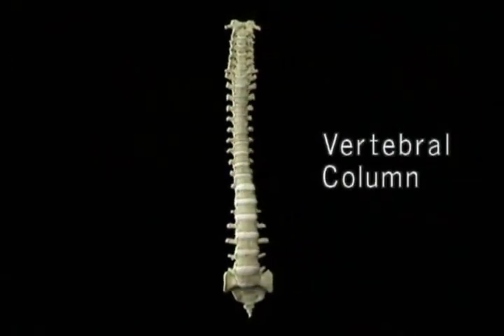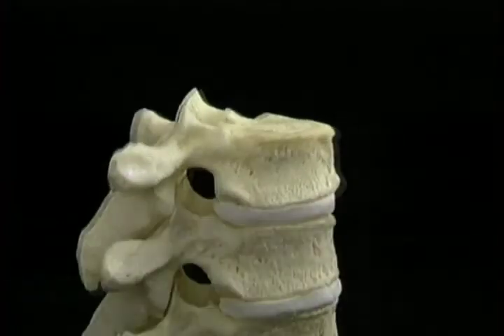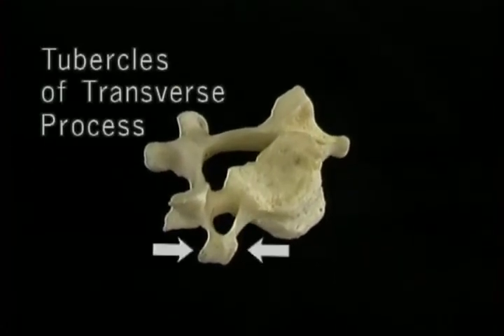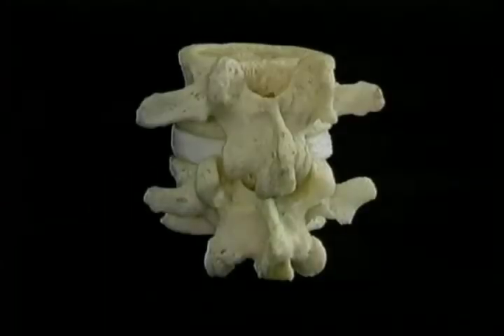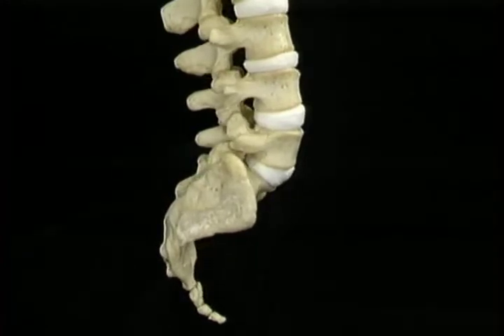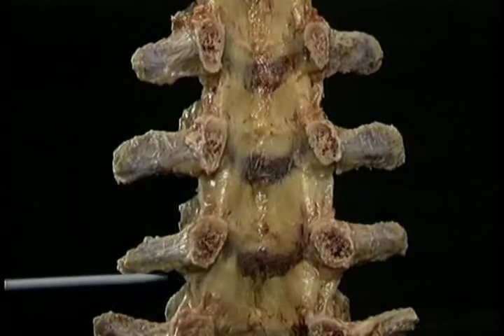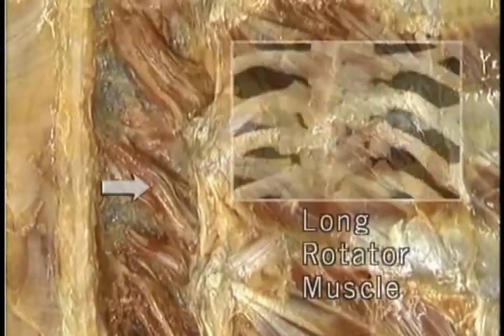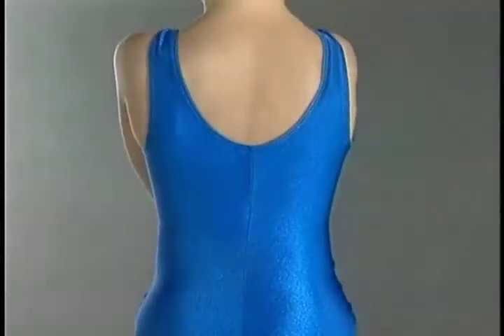Dissection of Trunk (Part-I) | Anatomy Video | MedVids Planet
The best and comprehensive video to learn Anatomy of Trunk. This video describes the SPINE and SPINAL CORD.